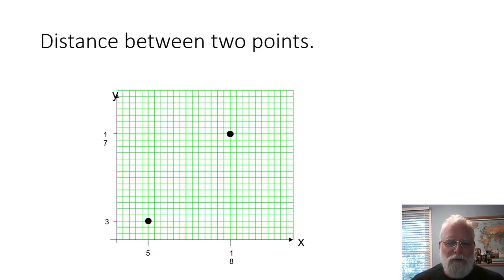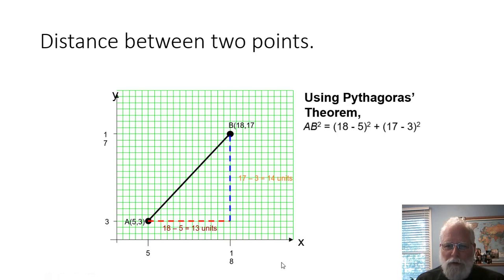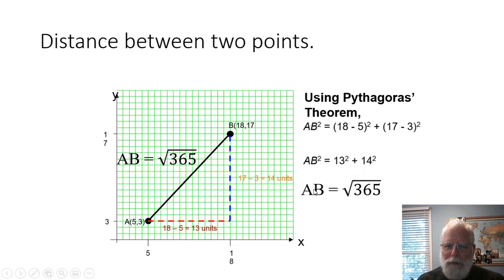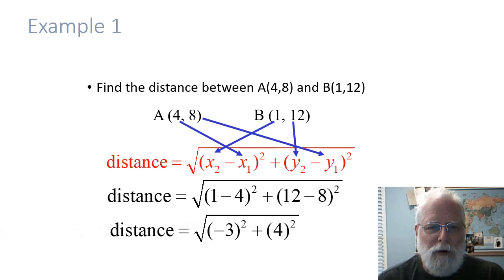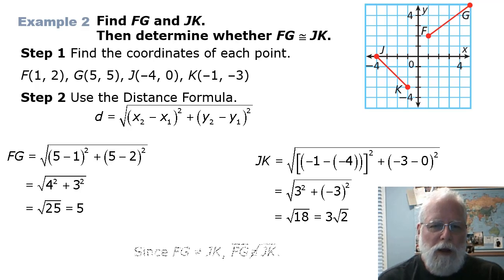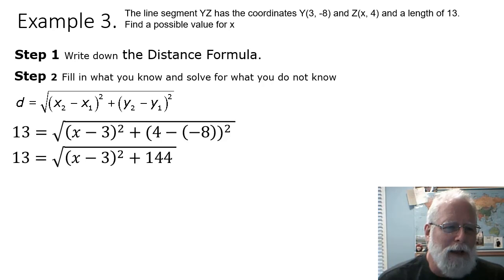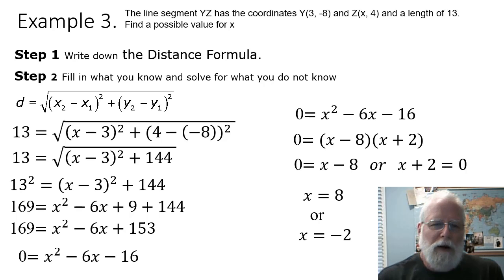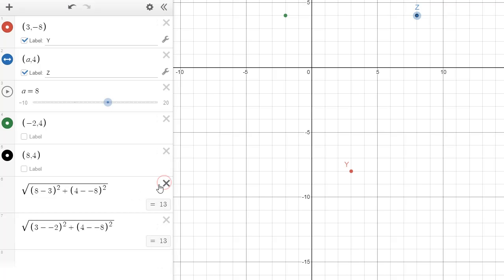Math 3 Distance Formula